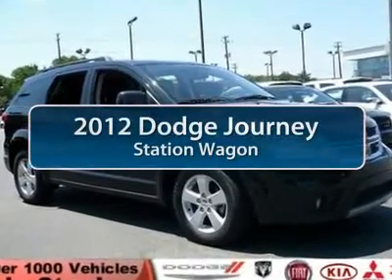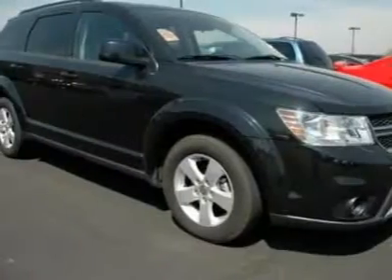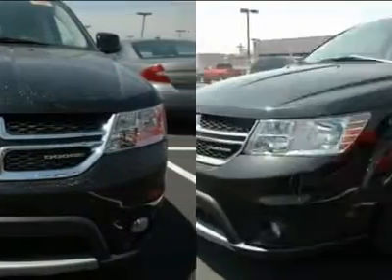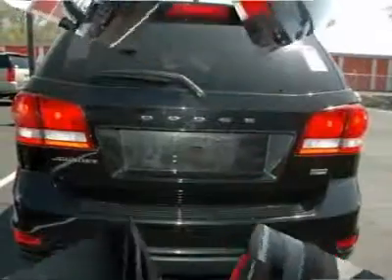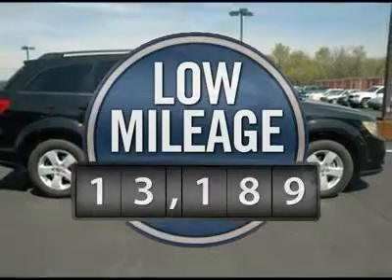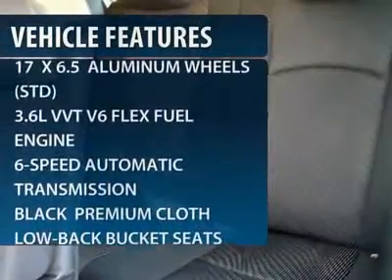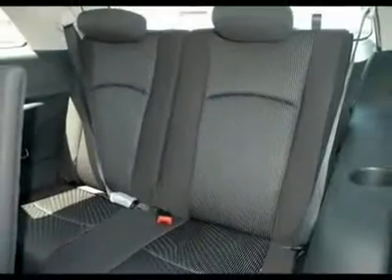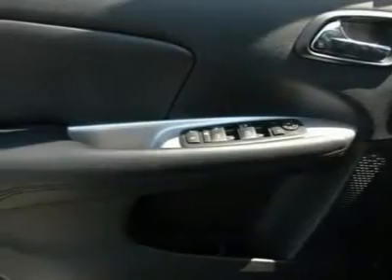2012 DODGE JOURNEY Cherry Hill, NJ 53239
2012 DODGE JOURNEY Cherry Hill, NJ
Stock# 53239
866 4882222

Pick up this Brilliant Black Crystal Pearl Certified 2012 Dodge Journey, available today. Featuring Automatic transmission, it has 13189 miles. This could be the one you've been searching for.